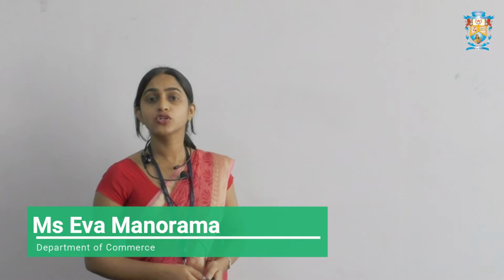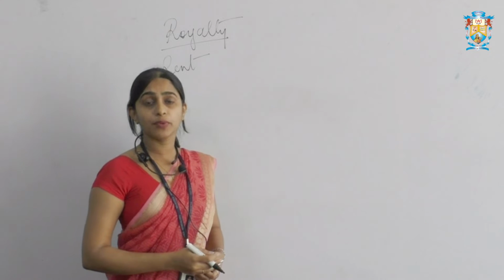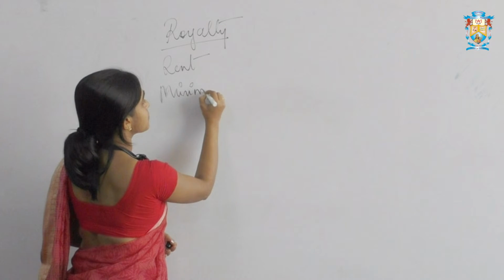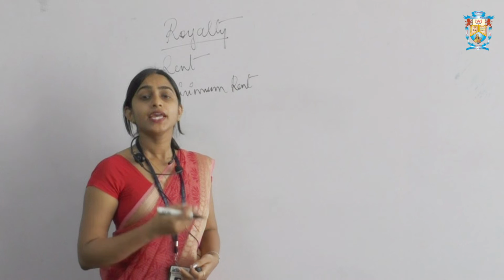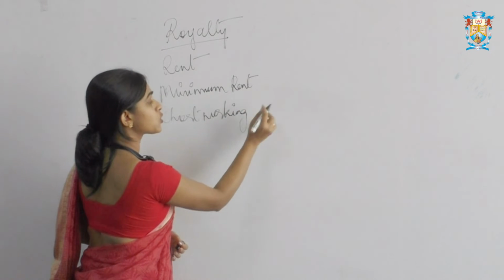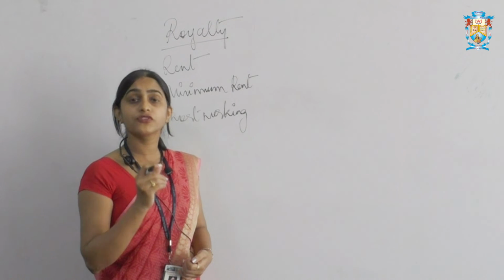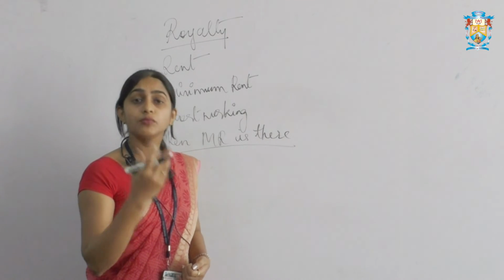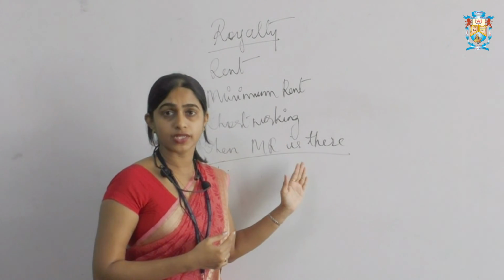Royalty Accounts by Eva Manorama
TOPIC - Royalty Accounts
SUBJECT - Financial Accounting I
LECTURER NAME- Eva Manorama
COURSE - Bcom